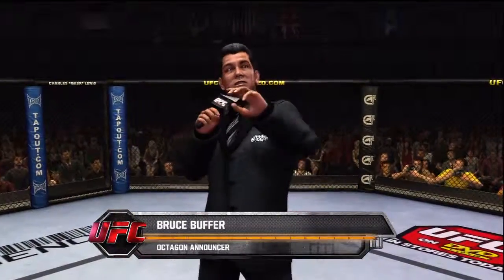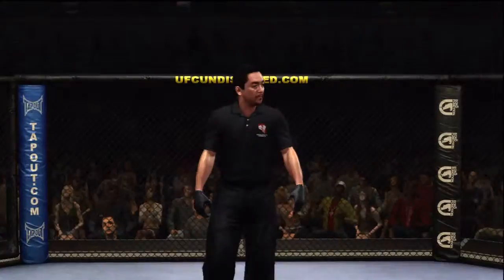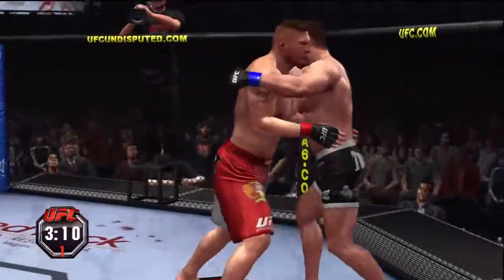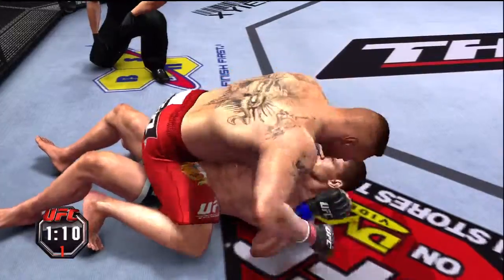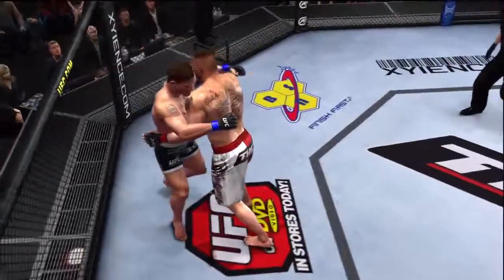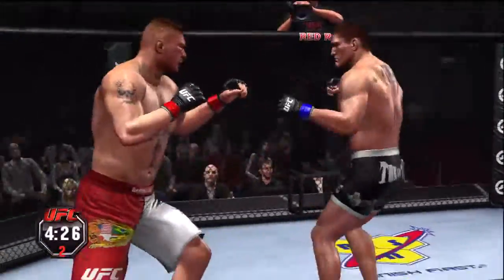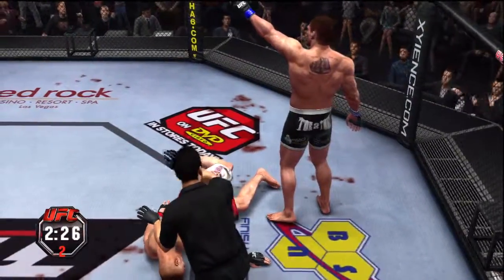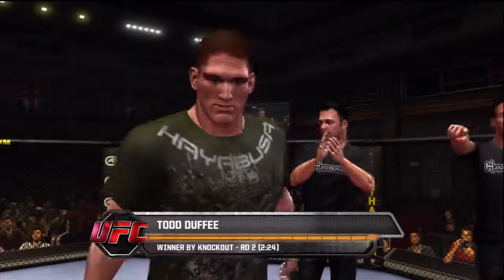Miles Edgeworth vs ages